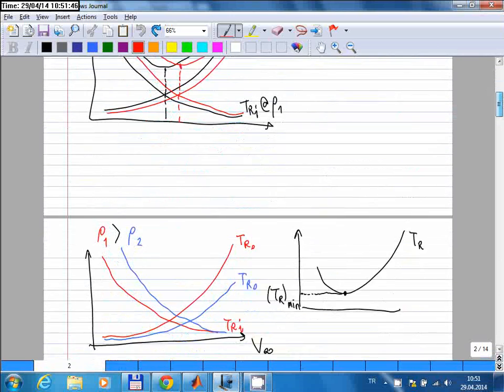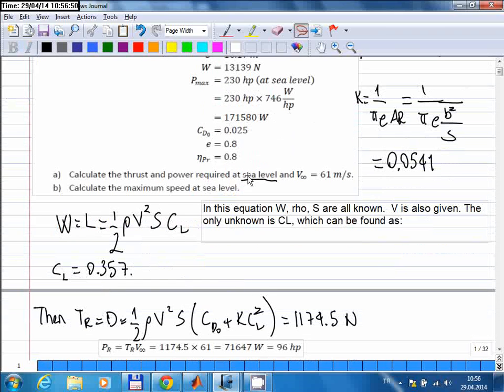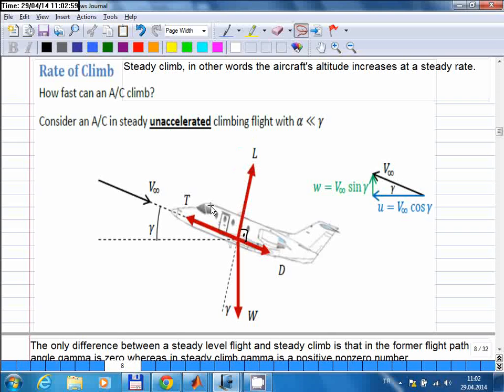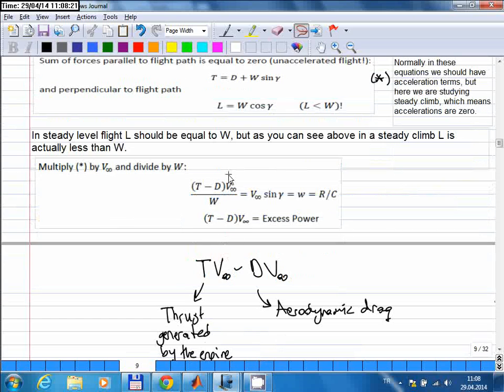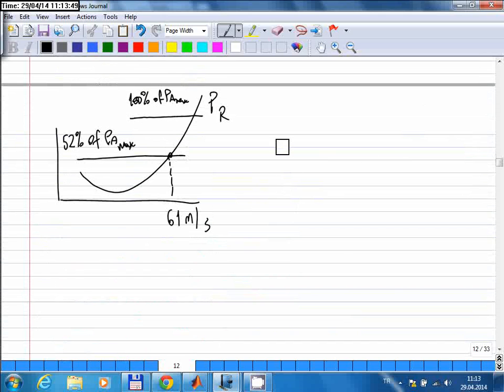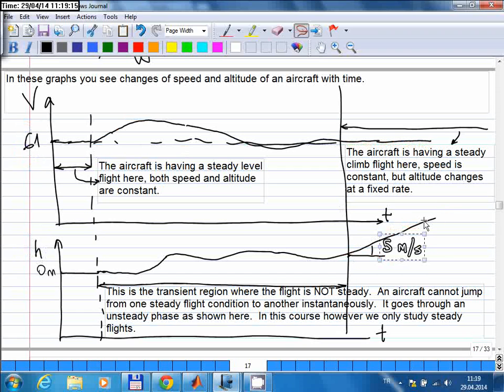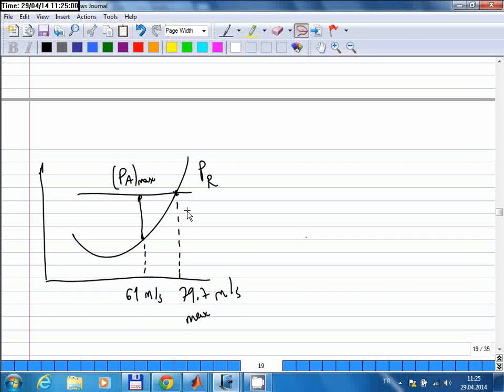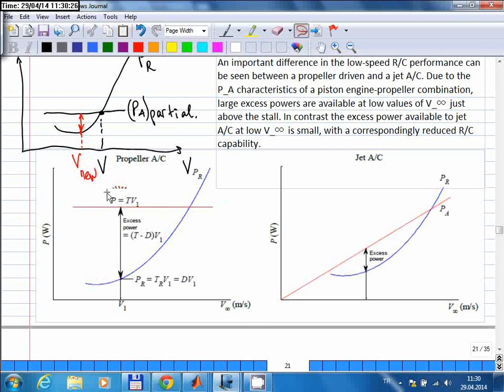AE172 Lecture 30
Here I show an example of finding max speed at different altitudes. Minimum speed of an aircraft can be determined by stall speed, or engine power/thrust.  Then I start rate of climb and talk about steady climbing flight.  Excess power changes with altitude, an aircraft at its maximum speed cannot climb.